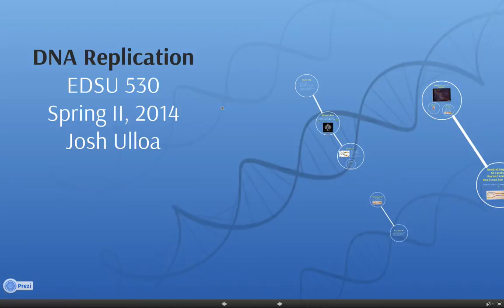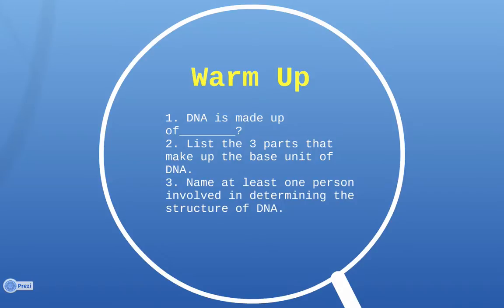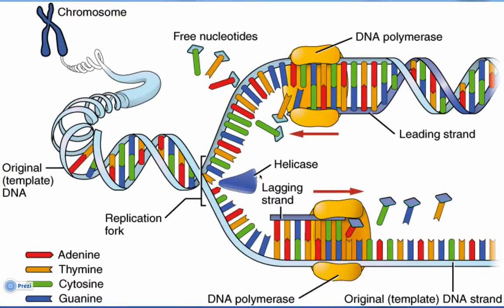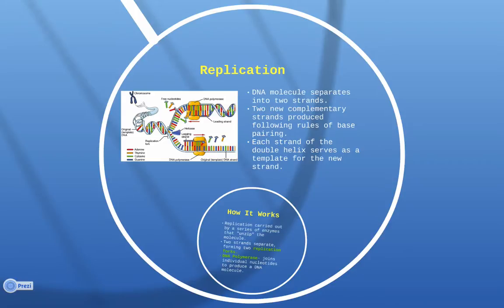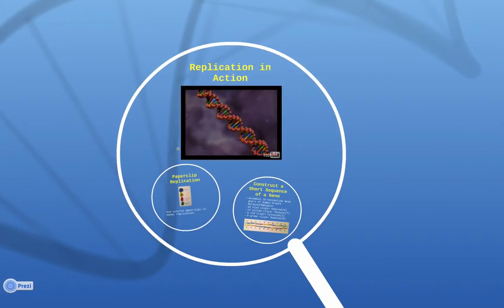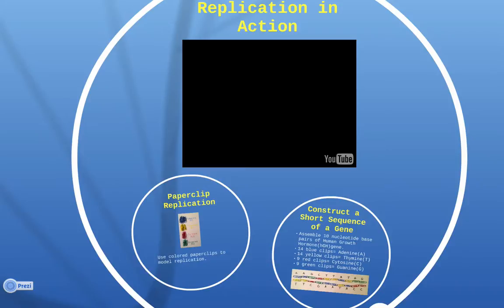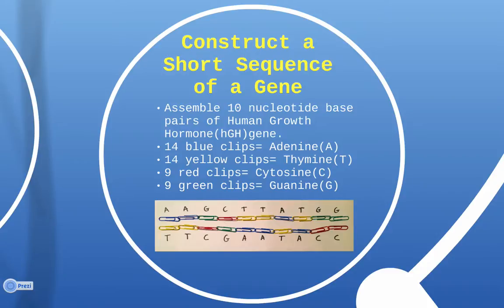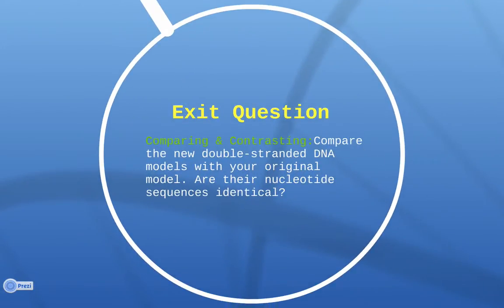SDAIE Video JUlloa copy